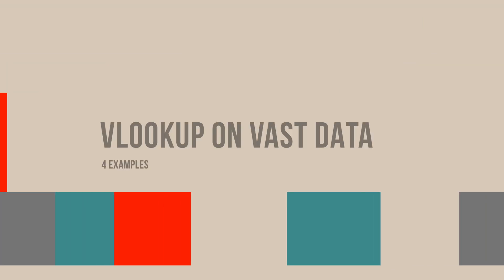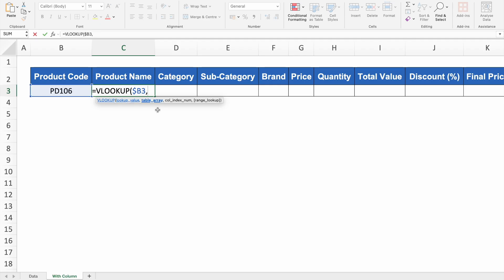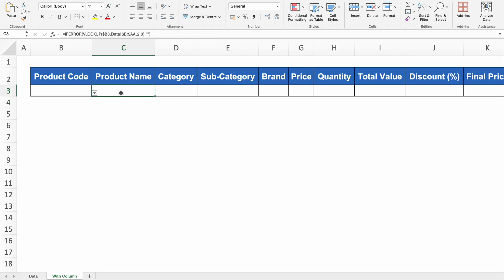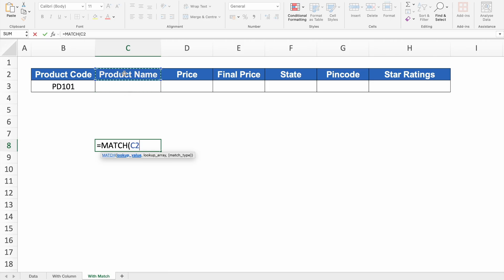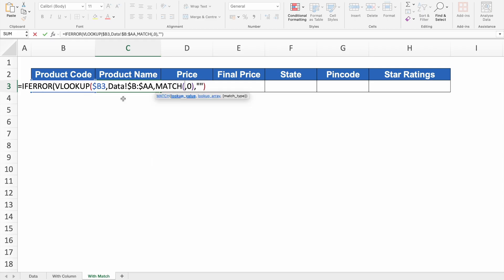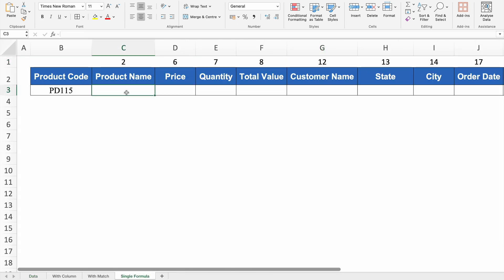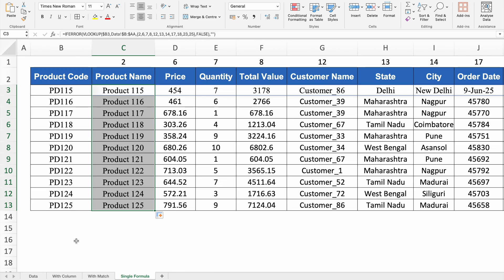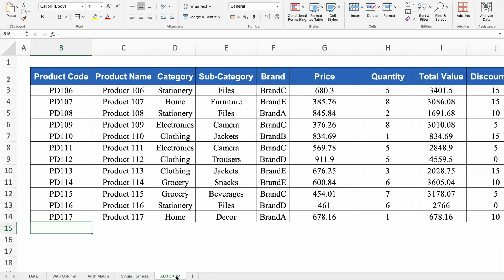VLOOKUP and XLOOKUP on Big Data – VLOOKUP and XLOOKUP HACKS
In today’s video, we will learn how to apply VLOOKUP and XLOOKUP formulas on large Excel datasets without slowing down your system.
Whether you're dealing with thousands of rows or full-scale business databases, these tricks will make your Excel lookup operations lightning fast!

Chapters:
0:00 Intro
0:22 VLOOKUP with COLUMN
5:05 VLOOKUP with Match
9:24 VLOOKUP Single formula, Multiple Results
11:54 XLOOKUP Vast data